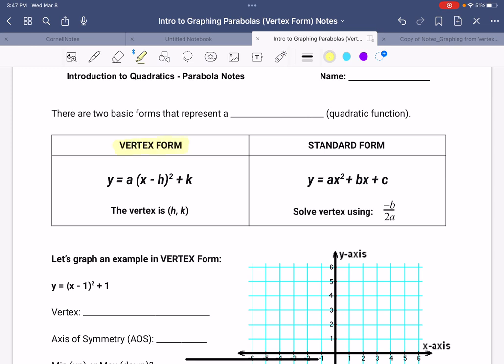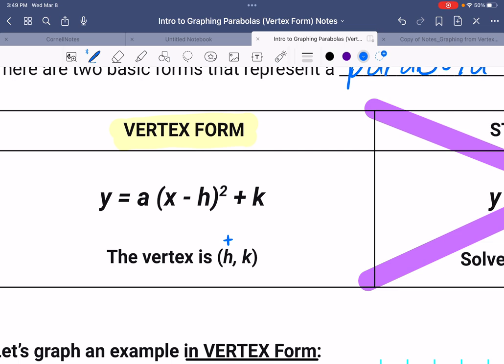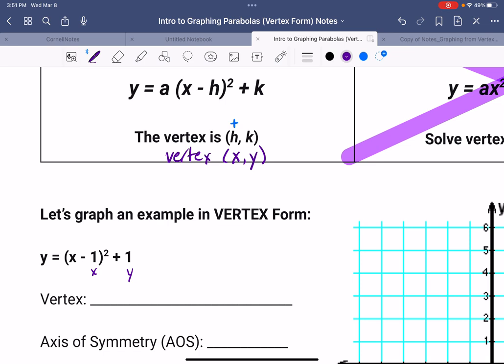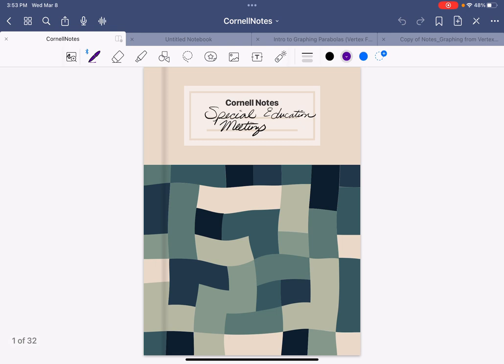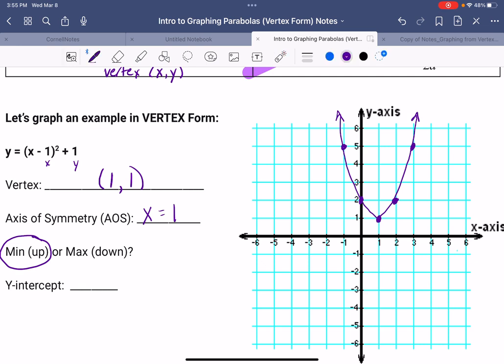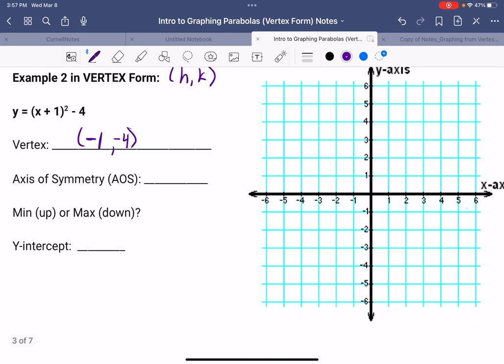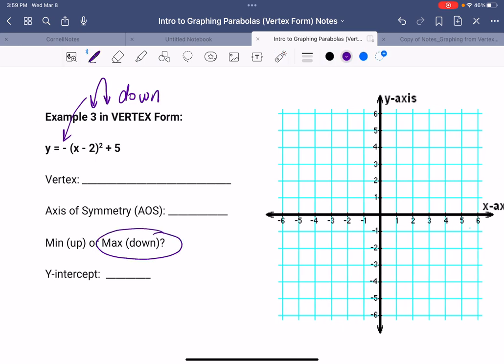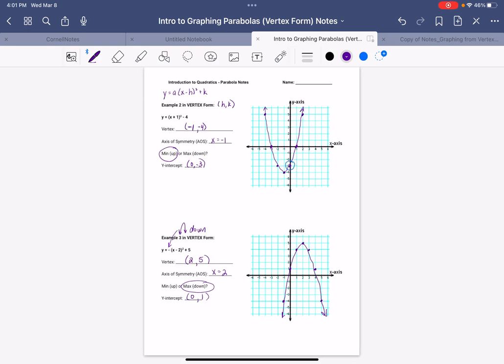Graphing In Vertex Form (Part 2)